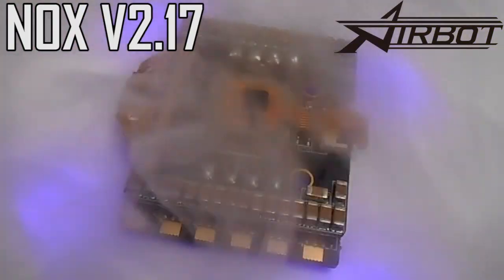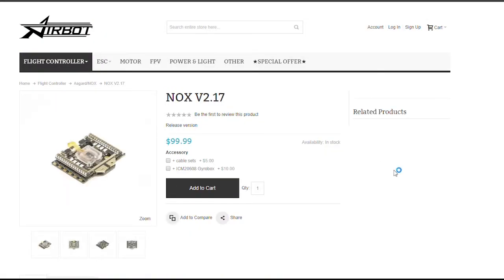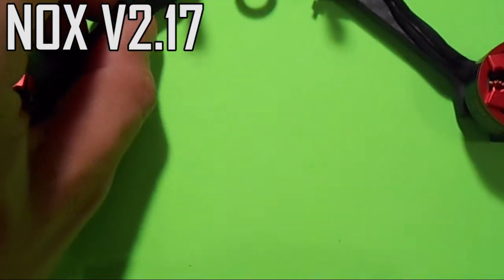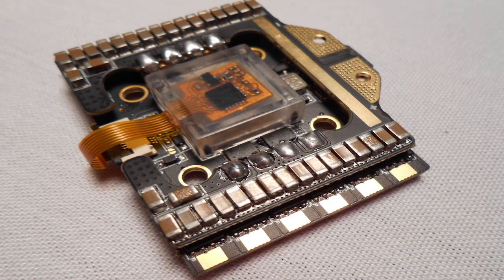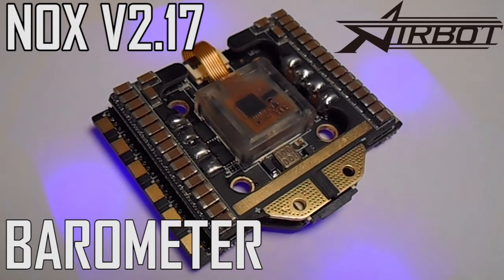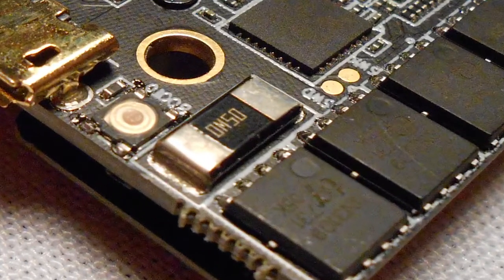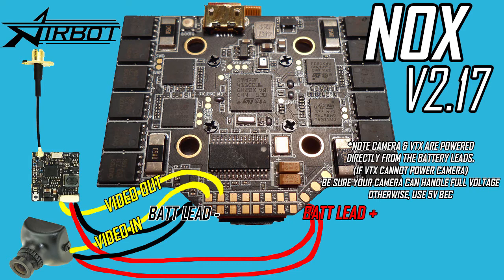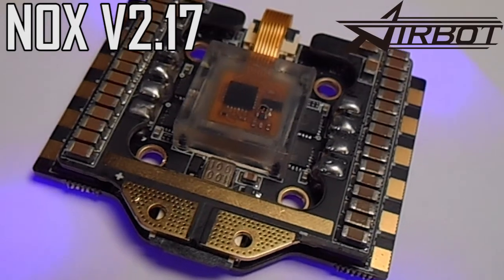NOX V2.17 - Complete Guide - From AIRBOT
This is a complete guide for everything that you need to know about the NOX from AIRBOT.
It includes wiring diagrams, specs, and a rundown of every single feature.
This guide should cover everything, but if you have any questions or comments, leave them in the section below.

I will have a complete build with the NOX coming soon.

I know there is not much information available for the NOX, so I hope this guide helps.